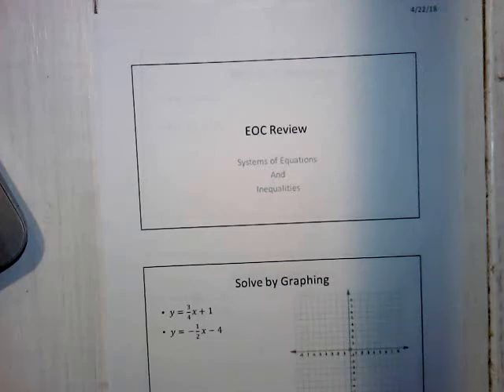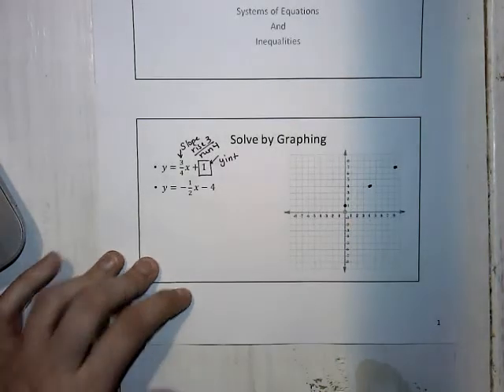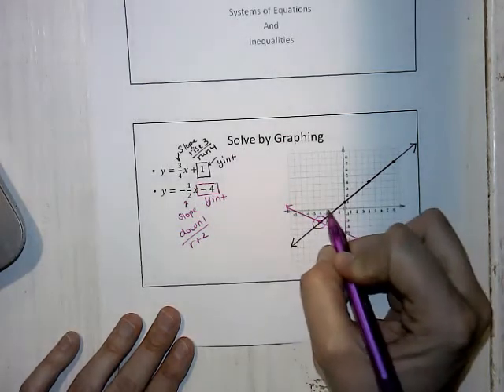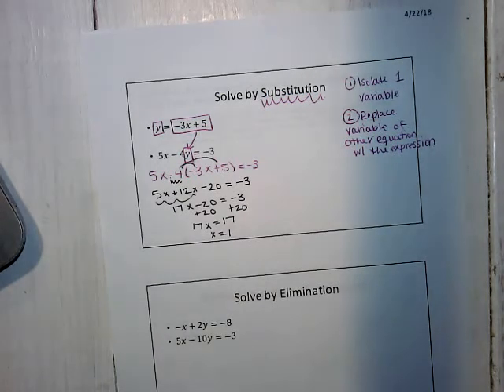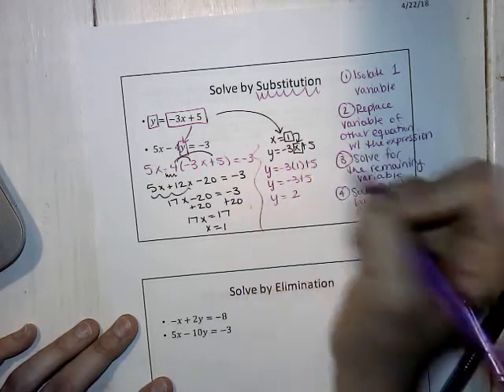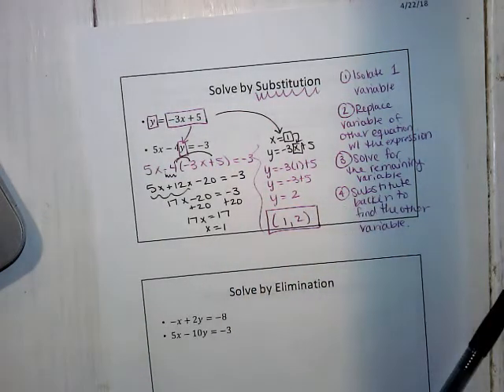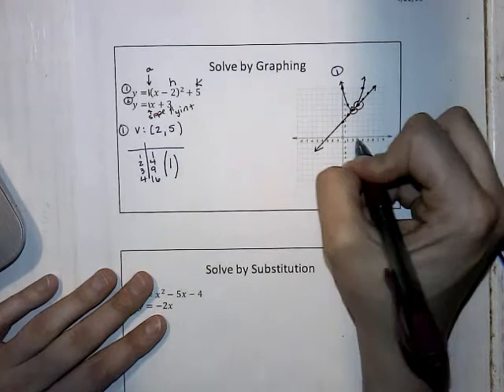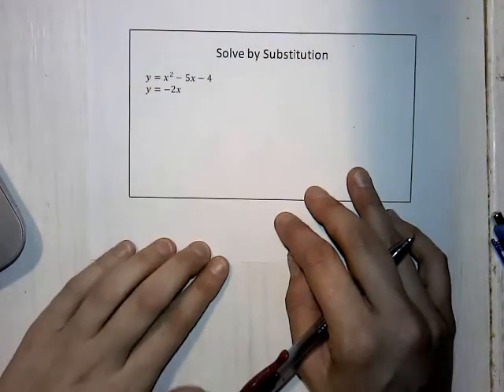Systems of Equations